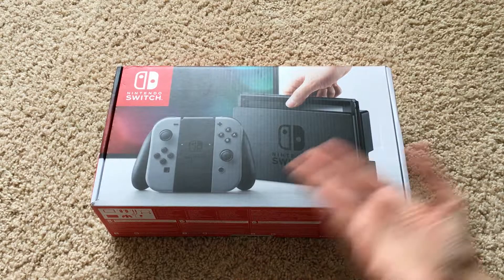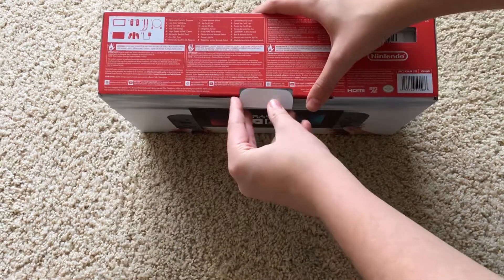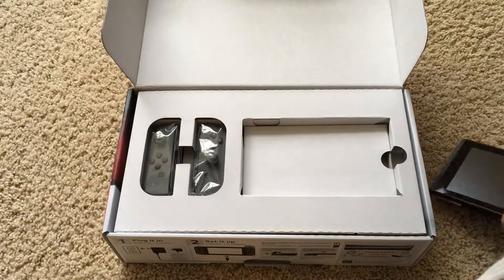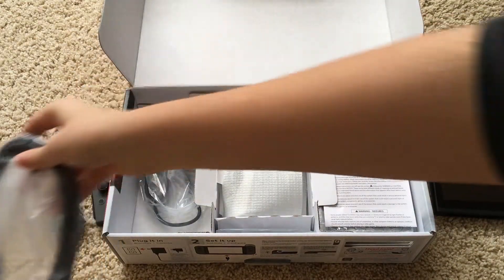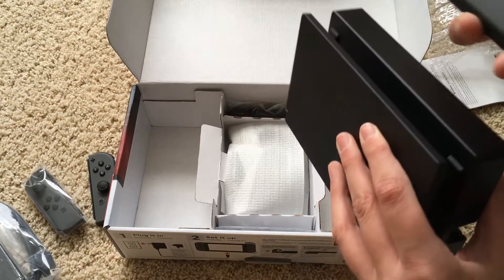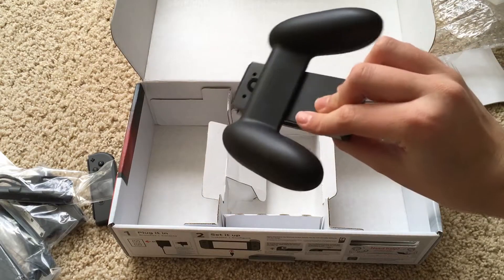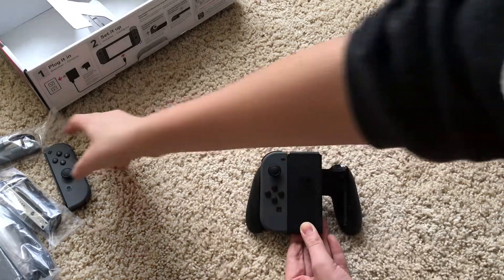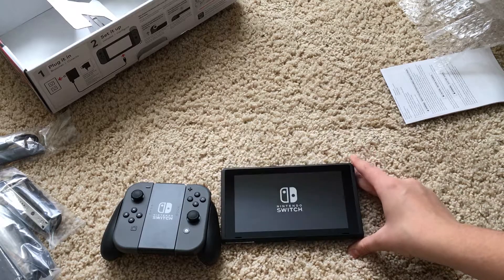Nintendo Switch Unboxing!!! - Karsty5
In this video, I unbox the Nintendo Switch, the newest console from the Big N.

I also stream on Twitch!